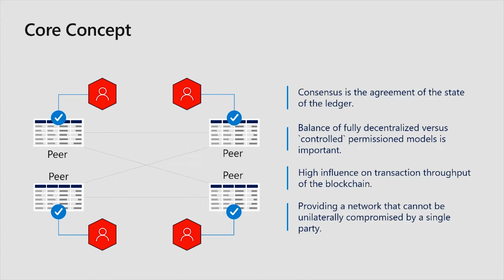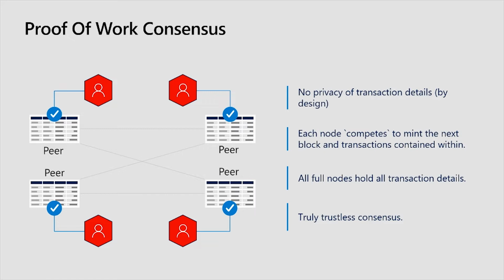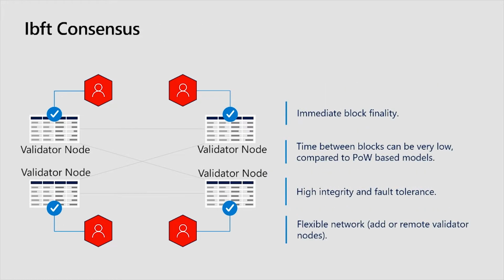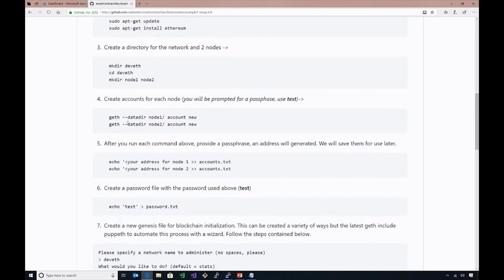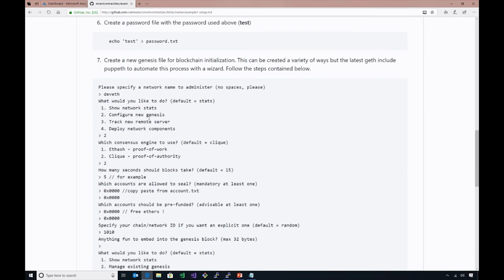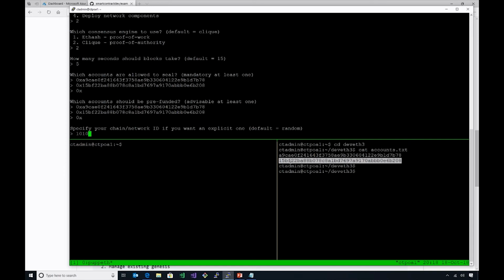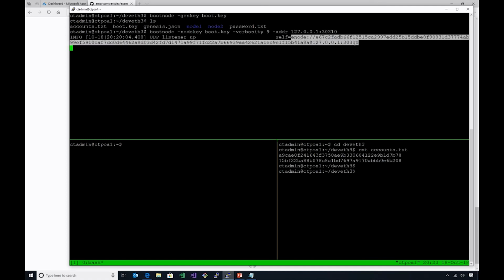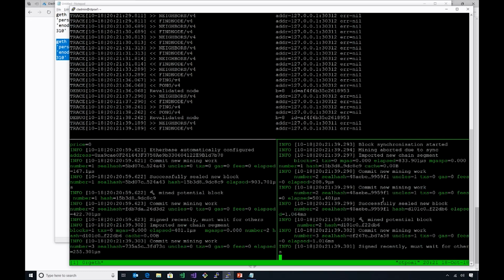Consensus in private blockchains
This episode provides a review of consensus algorithms that are used, primarily for consortium based deployments.  This include the popular Proof of Authority, Proof of Work and a variant of BFT.  The core concepts of the algorithms are introduced and a demonstration of using the popular GETH client to provision a PoA based network, and how the consensus can be chosen at blockchain creation time, demonstrating the popular pluggable consensus.